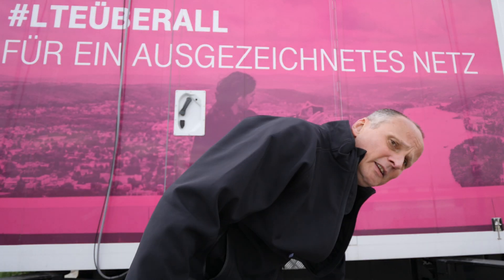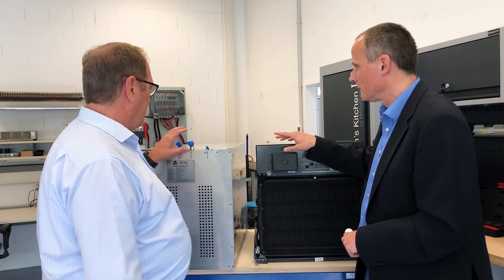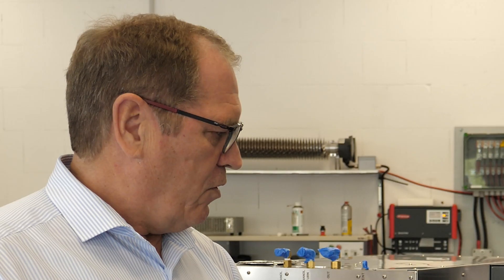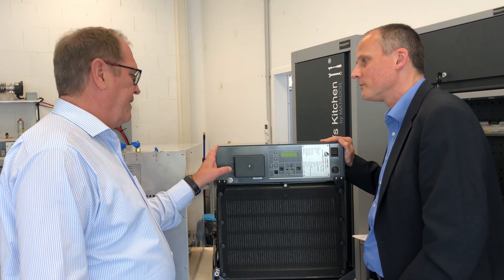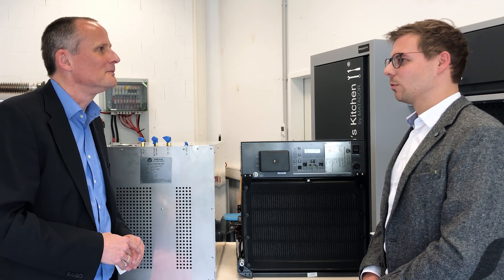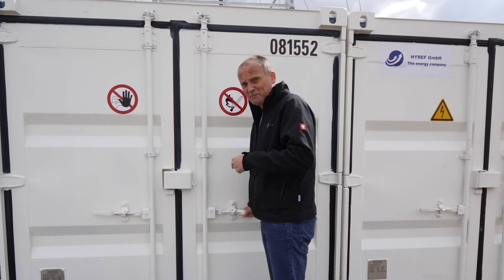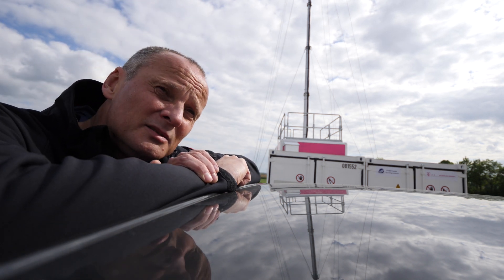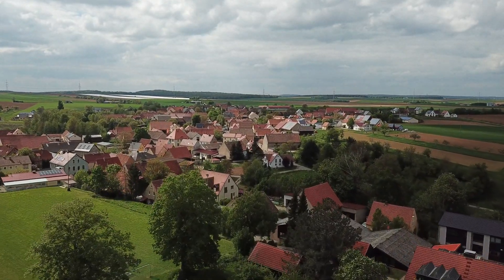Klimaneutraler Mobilfunk-Standort gegen Funklöcher (with English subtitles)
Für abgelegene Mobilfunk-Standorte fehlt oft die Stromversorgung. Generatoren müssen dort die Arbeit übernehmen. Bisher wurden die mit Diesel betrieben. Doch es gibt jetzt eine umweltfreundliche Alternative. Wir haben uns eine Brennstoffzelle am Mobilfunk-Standort erklären lassen.

When we come together, Lindsey Abraham
Souther Dirt 3, Kenzo Almond
Mandolin Summer 8, Jonas Elander

KOMMENTARE:
Wir freuen uns auf ein Gespräch mit Euch.

So wünschen wir und andere Zuschauer uns Kommentare:
1. offen, aber höflich und respektvoll
2. überlegt und anregend
3. tolerant gegenüber anders lautenden Meinungen

Darüber ärgern wir und andere Zuschauer uns:
1. SPAM
2. Beleidigungen und persönliche Angriffe
3. jegliche Verletzungen deutschen Rechts, z. B. Urheberrecht
4. Themen, die sich nicht auf den Beitrag beziehen
5. jugendgefährdende Aussagen

Sollten solche Kommentare auftauchen, behalten wir uns vor diese zu entfernen.